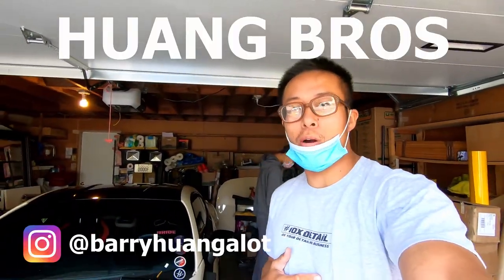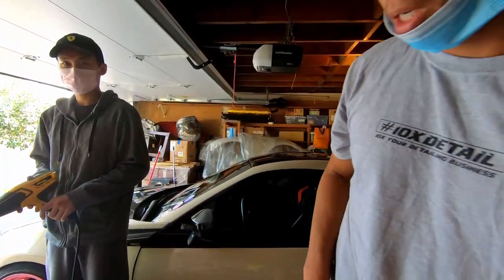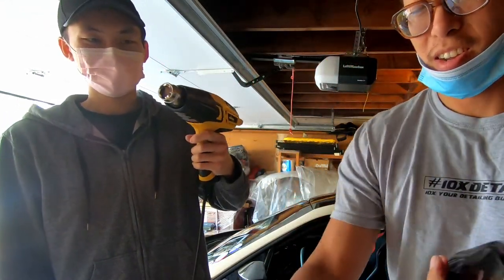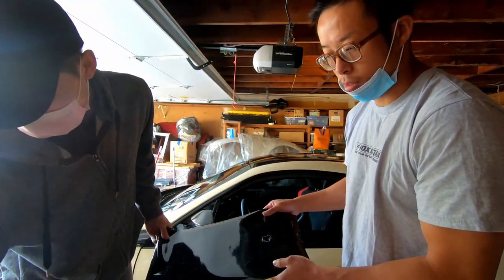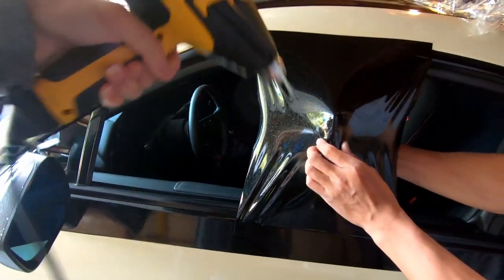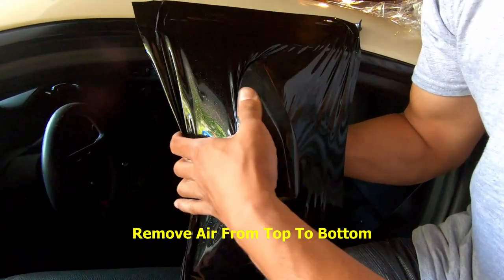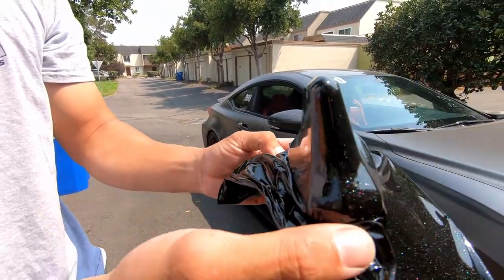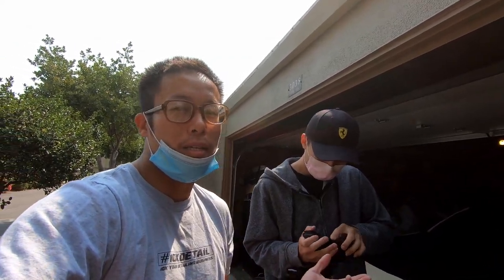How To 1pc VINYL WRAP ANTENNA in LESS THAN 4 MIN by Combining CKWraps & Premium Auto Styling Methods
I hope that I made it look simple and easy for you to try yourself. There are vinyl wrappers out there that claims an antenna can't be one pieced, but this video proves they are wrong.